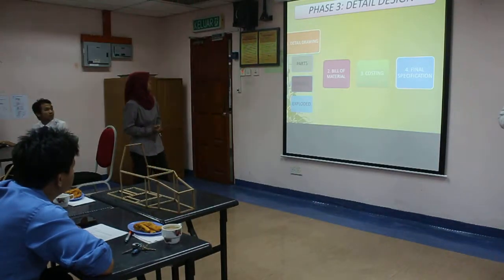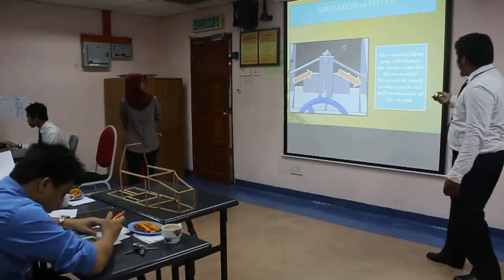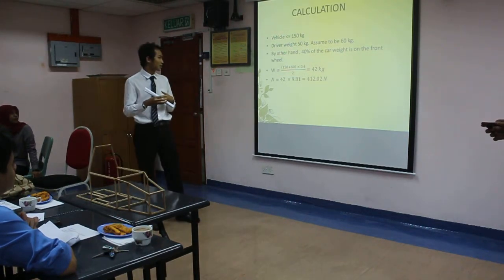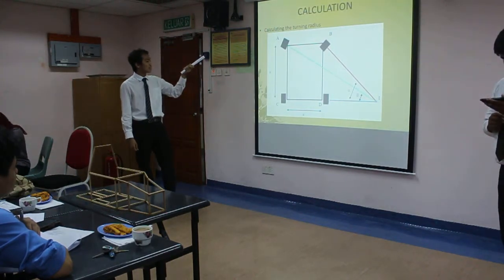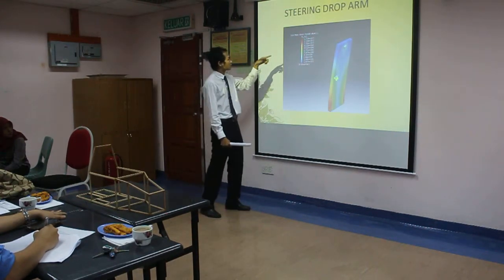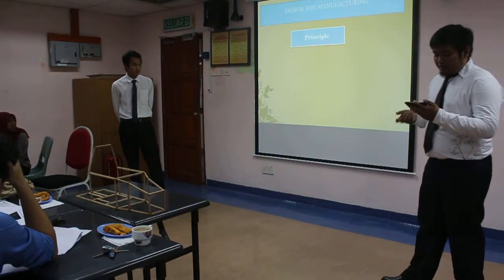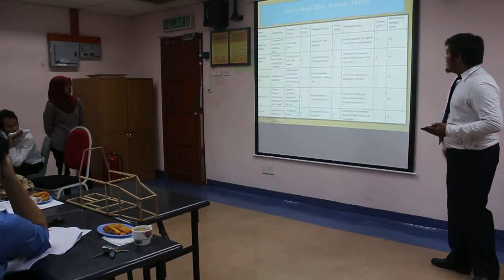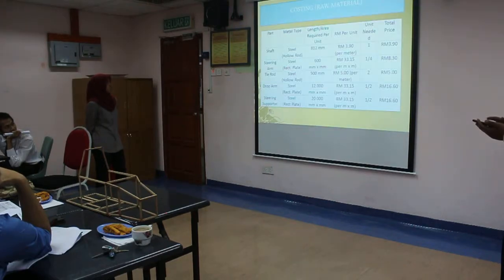EMD5M6A Design 2013 Puan Nik Roselina (Steering System Presentation)